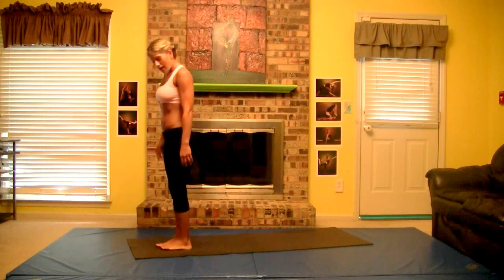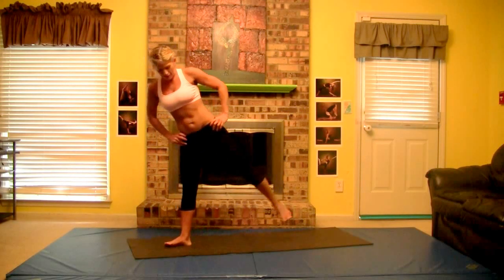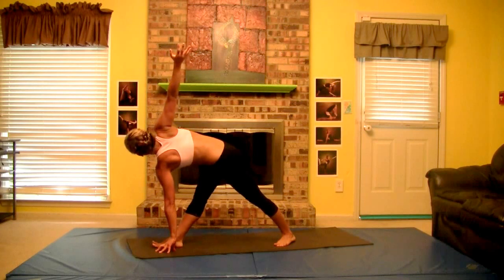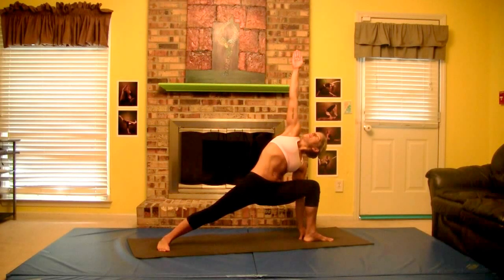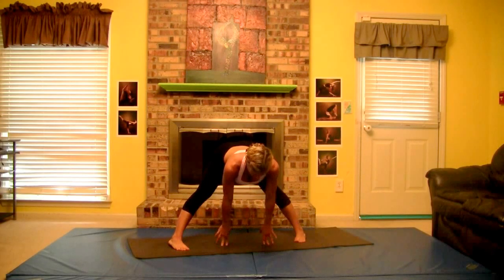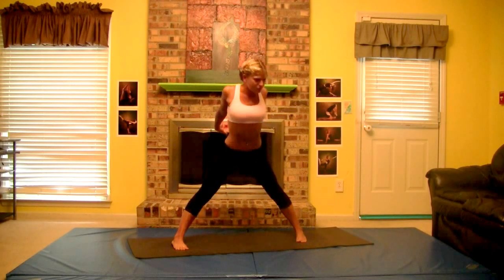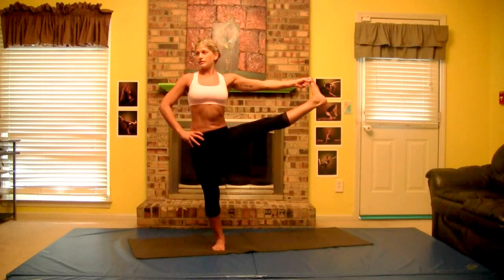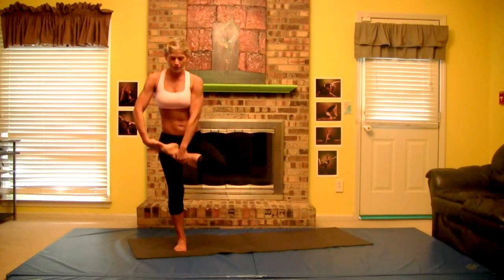SCULPTING YOGA PART 2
ASHTANGA SEQUENCE LEVEL 1,2,3
DO WHAT YOU CAN. ;) , these yoga exercises include examples of proper breathing, stretching, Ashtanga, posture and flow. These yoga exercises increase toning, flexibility, relaxation, calming and good health. The instructor is "Christina Landry" .